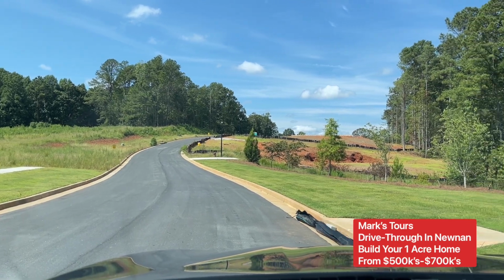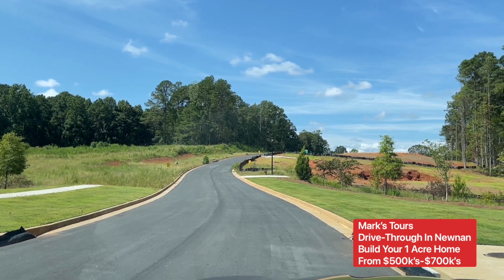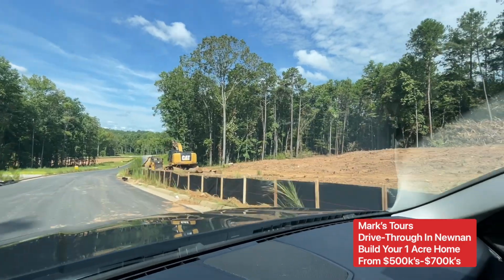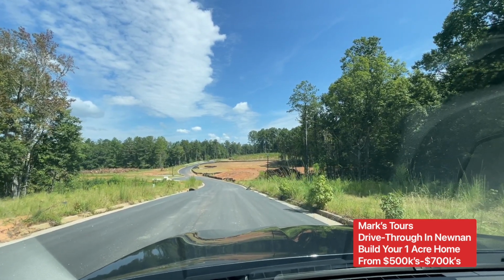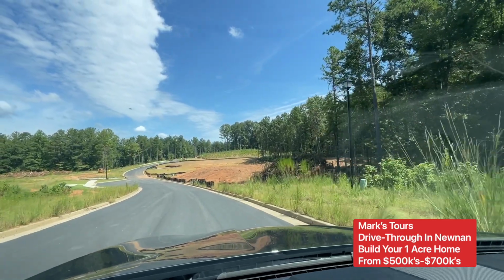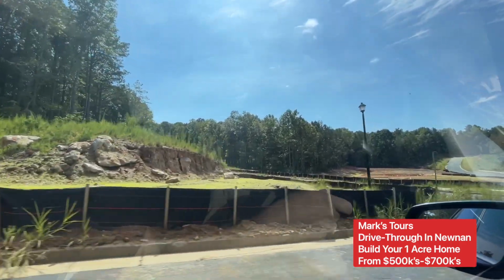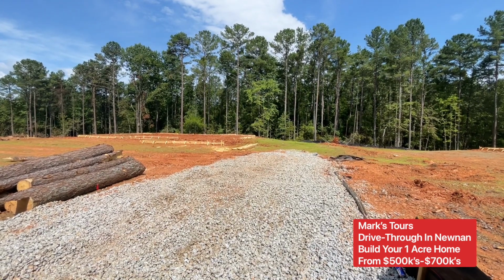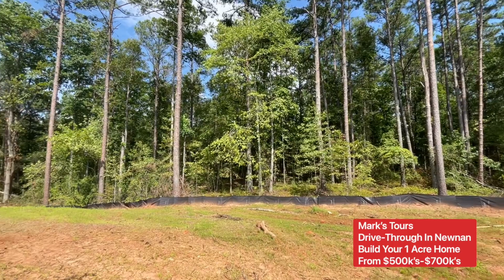Ready To Build Your New Home Up To 5300+ Sq. Ft In Newnan, GA? 1 Acre Lots. $500k’s-$700k’s.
Ready to secure your lot and start building this beauty in Newnan?

Lot reservations have begun and we can now represent you as your agents for this community.

Lot reservations are $500 and at the time of contract you can expect to put 10% down for a construction deposit/earnest money which goes towards your Downpayment and Closing Costs.

Expect 10 months build time and possibly longer for basements.  7 other floorplans to choose from starting in the high $500k’s-$700k’s.

DM to start the process with us.  Always the best.  Always free for all buyers.

Mark Kozik & Curtis Russell
REALTORS, Brokers, & Owners
Brokerage: Great Homes ATL, LLC
Like Us (Facebook - @greathomesatl)
Follow Us (Instagram - @greathomesatl)
Follow Us (TikTok - @greathomesatl)
Watch Us (YouTube - Great Homes ATL)
AirBNB: (Instagram - @greathomesatl_airbnb)